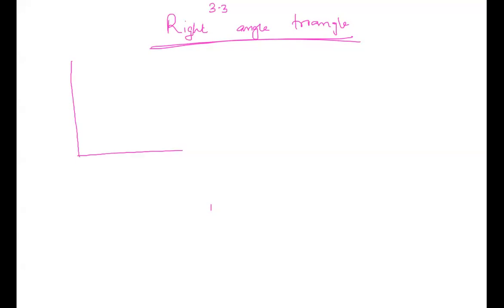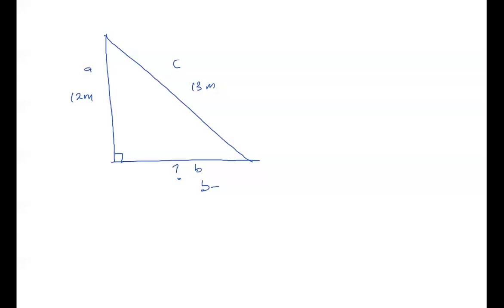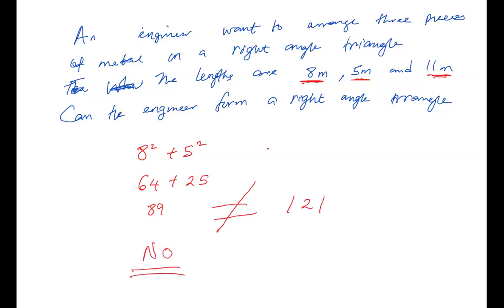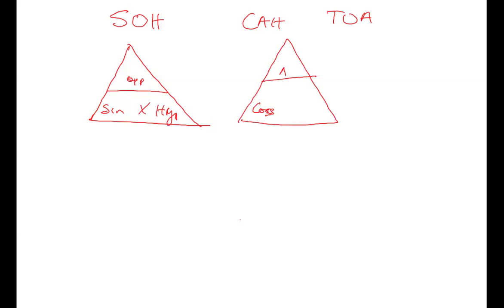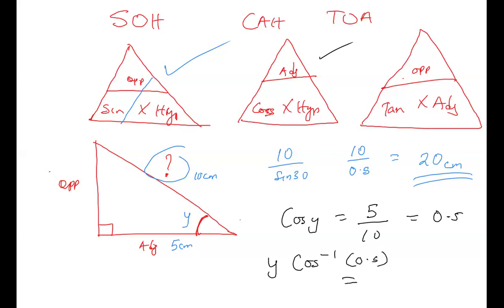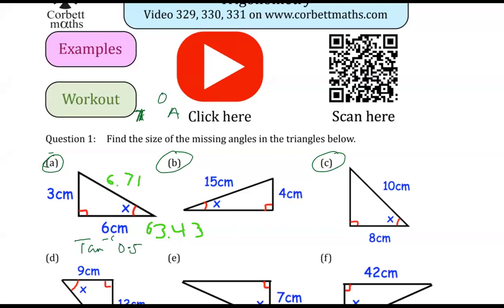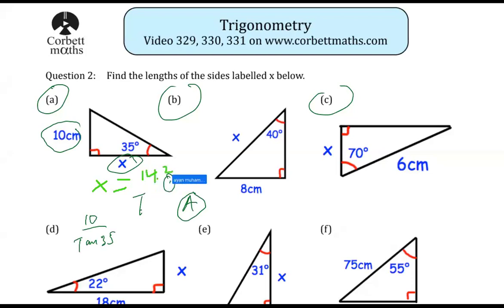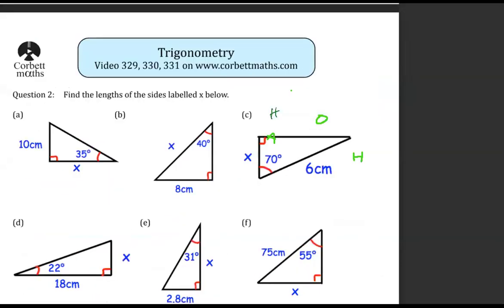OTHM L3 FDiE-Unit- Mathematics- LO3-(TB) (P2)- FEB 2024